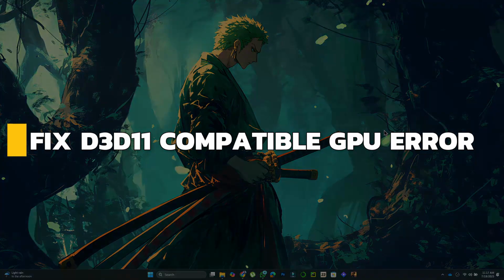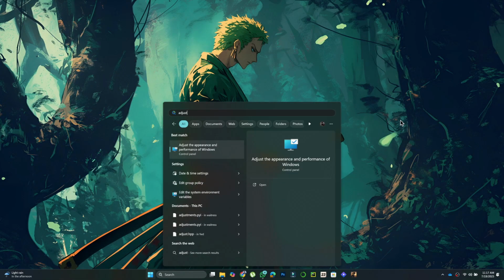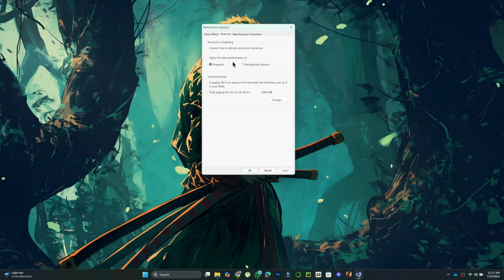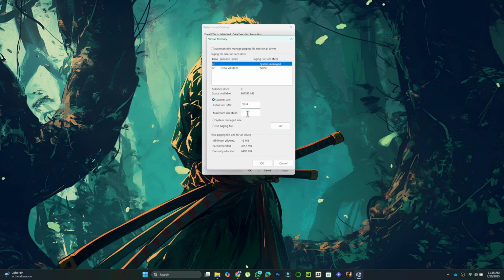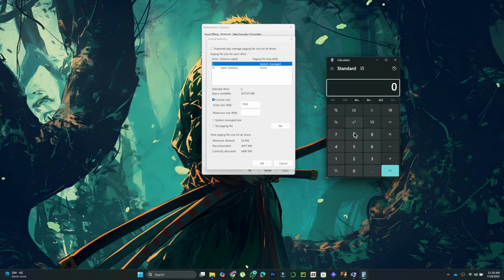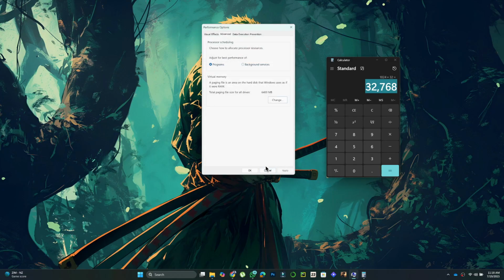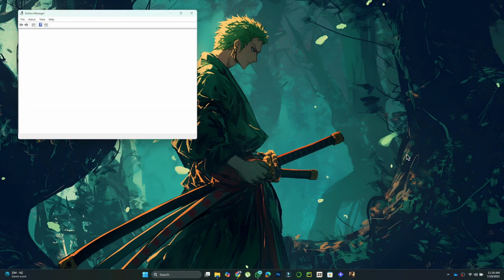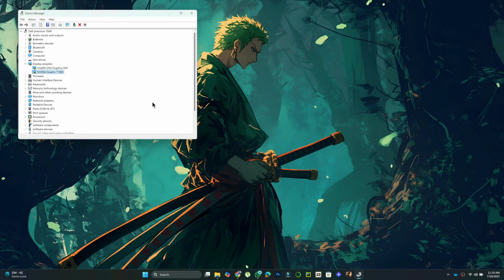A D3D11 Compatible GPU (Feature Level 11.0 Shader Model 5.0) is required to run the engine - FIXED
Fix the “D3D11 Compatible GPU required” error with this step-by-step guide. Learn how to update drivers, check compatibility, and solve this issue on Windows for smooth gameplay in 2025.